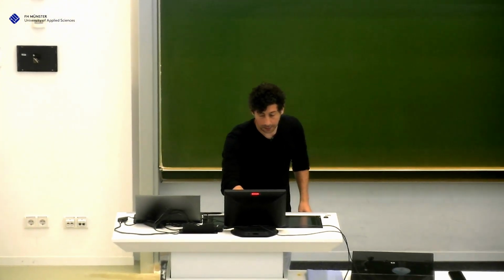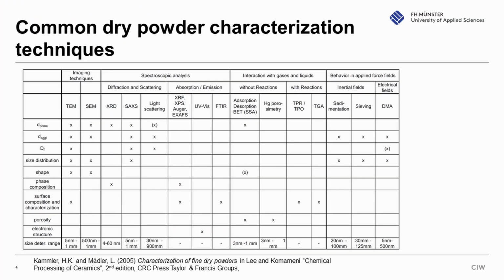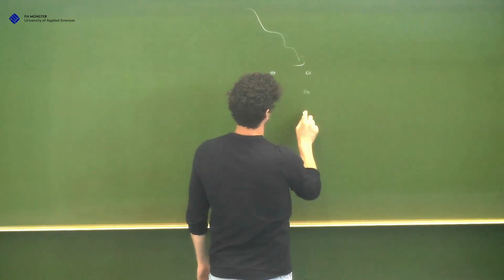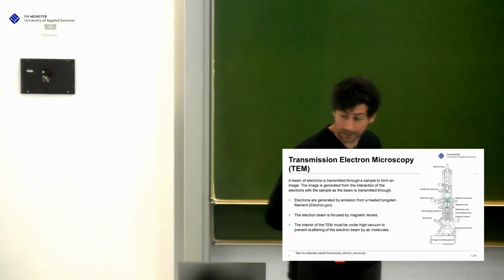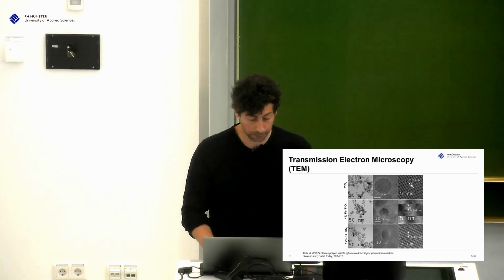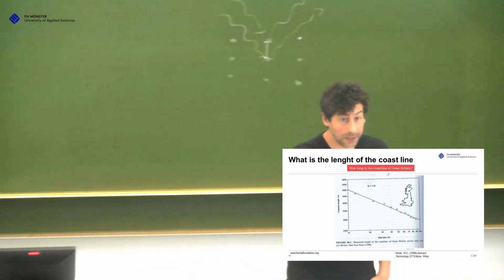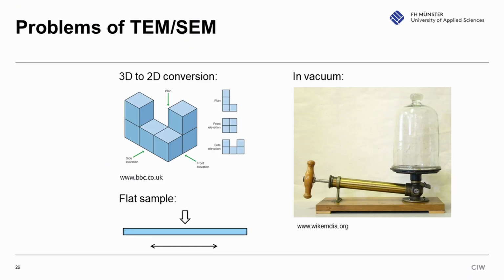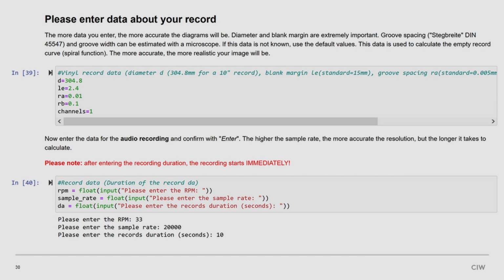12. Experimental Methods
The tenth lecture of my Master Course Aerosol and Nanotechnology: Experimental Methods.

Chapters:
00:00 Intro/repetition
21:00 Measurement techniques
40:00 TEM
56:28 SEM
01:01:28 Fractale dimension
01:01:15 AFM
01:32:42 Outro